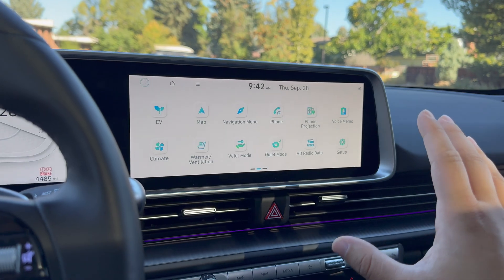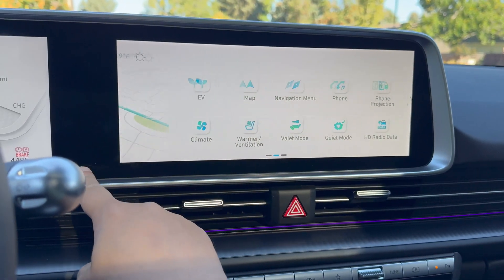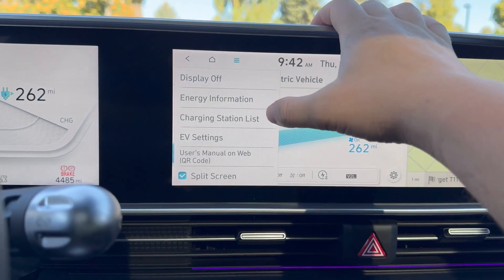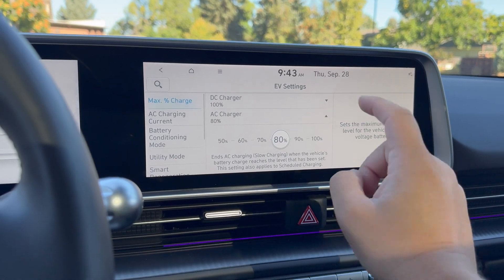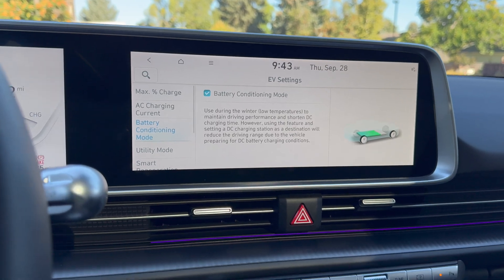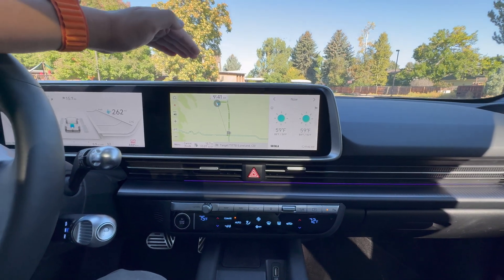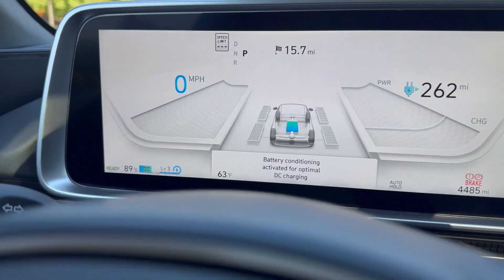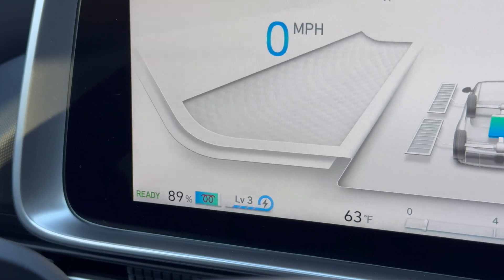Charging Slow In The Cold? How To Warm Up Your Hyundai/Kia/Genesis EV Battery For DC Fast Charging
Kyle explains how and when to precondition your electric car's battery pack for cold weather charging this winter. In this video he shows how to activate on-route battery heating with the Hyundai IONIQ 6, but the process is the same for any Hyundai, Kia, or Genesis electric car. Enjoy!